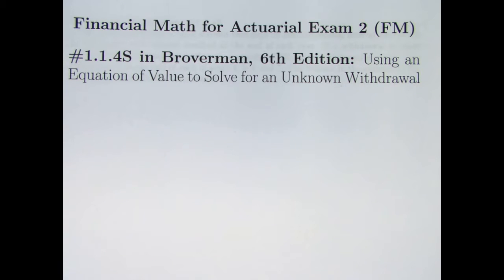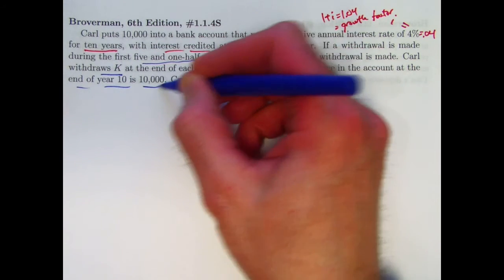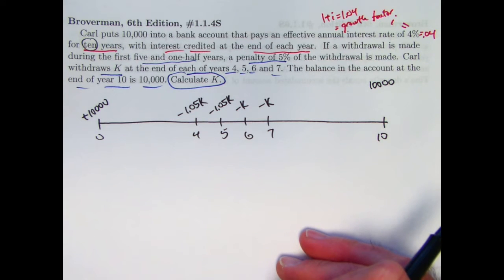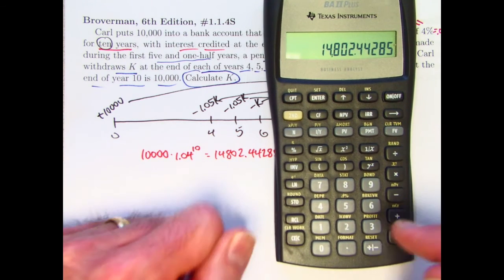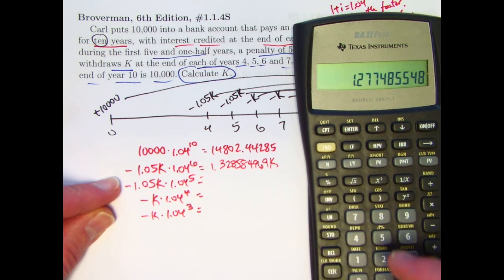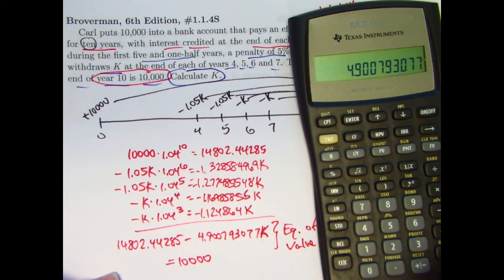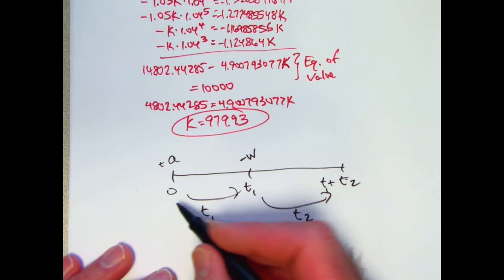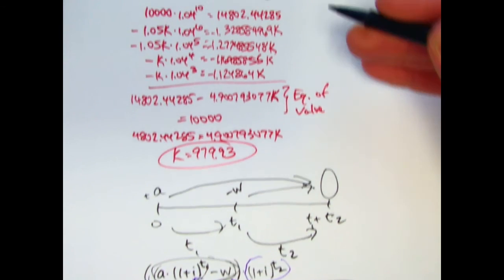Actuarial Exam FM/2 Prep: Use an Equation of Value to Solve for an Unknown Withdrawal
TI BAII Plus Calculator Mathematics of Investment and Credit, 6th Edition, by Samuel Broverman Amazon Prime Student 6-Month Trial

Financial Math for Actuarial Exam FM (Actuary Exam FM, Actuary Exam Exam 2), Video #1. Exercise 1.1.4S in "Mathematics of Investment and Credit", Samuel A. Broverman, 6th Edition.

Exercise #1.1.4S in Broverman, 6th Edition: Use an Equation of Value to Solve for an Unknown Withdrawal.

Carl puts 10,000 into a bank account that pays an effective annual interest rate of 4% for ten years, with interest credited at the end of each year. If a withdrawal is made during the first five and one-half years, a penalty of 5% of the withdrawal is made. Carl withdraws K at the end of each of years 4, 5, 6 and 7. The balance in the account at the end of year 10 is 10,000. Calculate K.

(0:00) Introduction
(0:38) Problem statement
(2:03) Draw a financial timeline of deposits and withdrawals
(3:41) The time value of money leads to an equation of value
(4:40) The accumulated value of the deposit
(6:04) The accumulated values of the withdrawals
(9:05) The equation of value
(9:42) Solve the equation of value for the unknown
(10:41) Why is the method valid? (Algebraic justification)